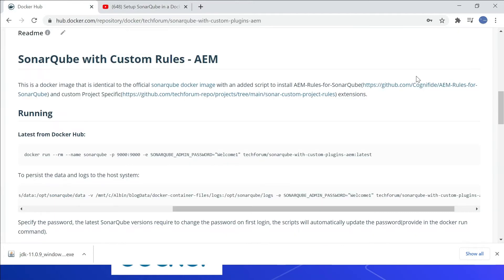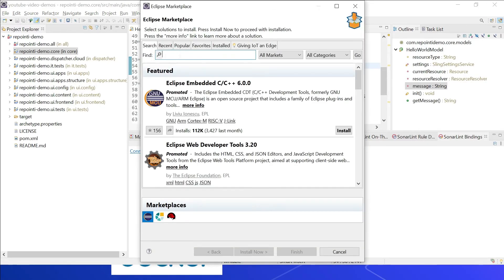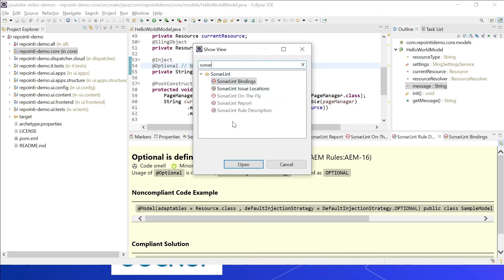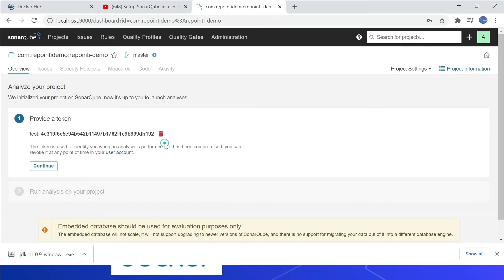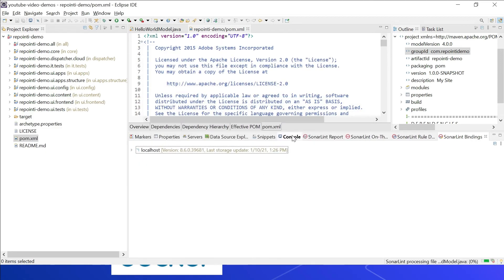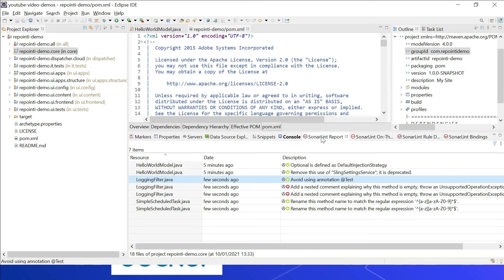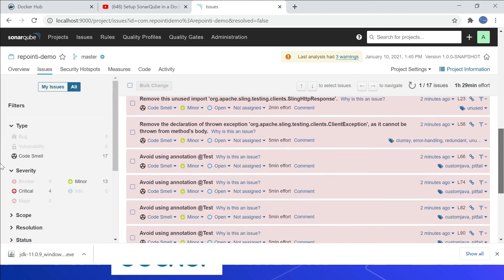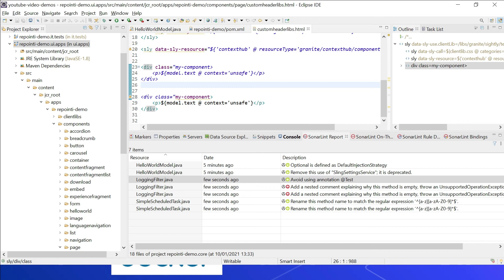Sonarlint Connected Mode with Eclipse and SonarQube(Docker)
SonarLint is an IDE extension that helps you to detect and fix quality issues as you write code.

The sonarlint works in two modes standalone mode - without integrating to sonarqube server, in this mode only the standard rules are considered for quality analysis, there is no option to add custom rules.

Another one is connected mode, sonarlint is connected to sonarqube server, in this mode sonarlint use the quality profiles and rules defined in the sonarqube server to analyze the code.

The connected mode along with sonarqube server in docker container helps the developes to quckly setup the project specific quality standards and analyze the code as you write. Also this is very useful to set the consitent quality rules across the development team.